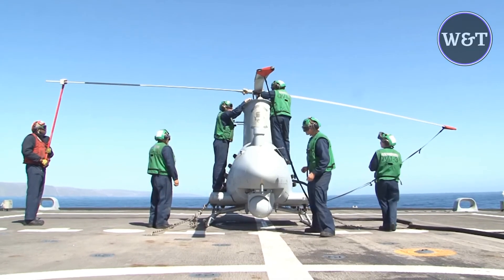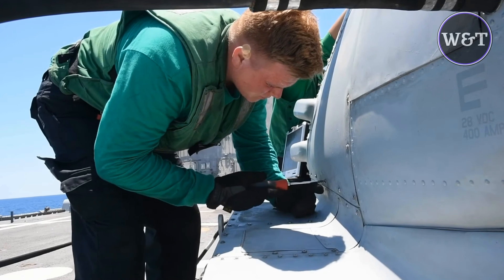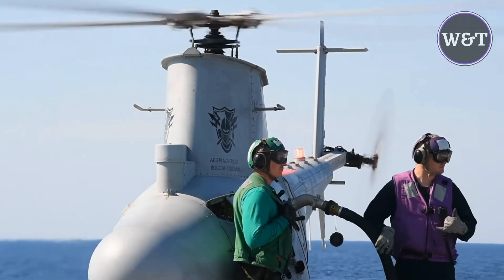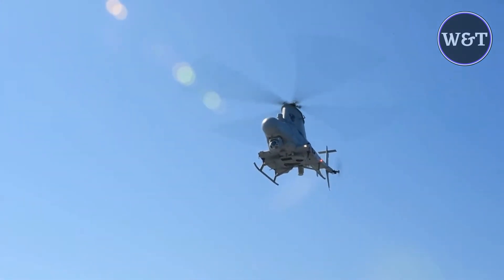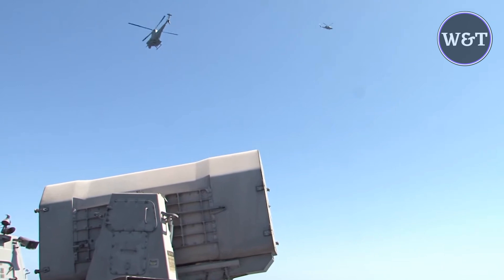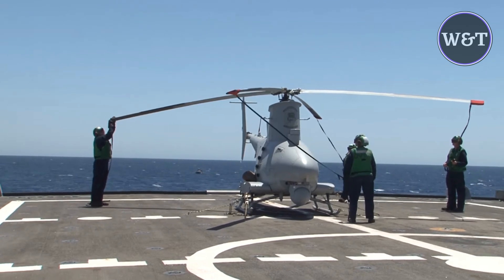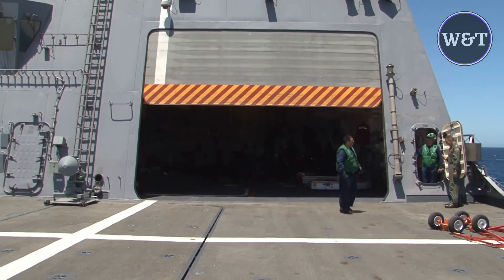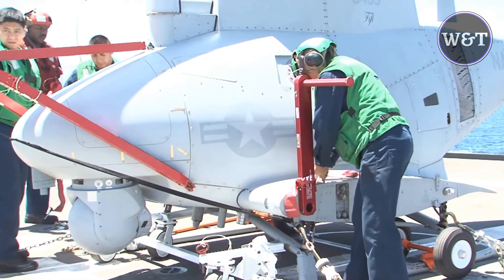The MQ-8B Fire Scout Takes off for the first time from the USS Freedom-class ship.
The MQ-8B Fire Scout Takes off for the first time from the USS Freedom-class ship. Unmanned Helicopter

 The U.S. Navy and Northrop Grumman Corporation (NYSE: NOC) successfully flew the MQ-8C Fire Scout system for the first time of the guided-missile destroyer, USS Jason Dunham (DDG 109), Dec. 16 off the Virginia coast.